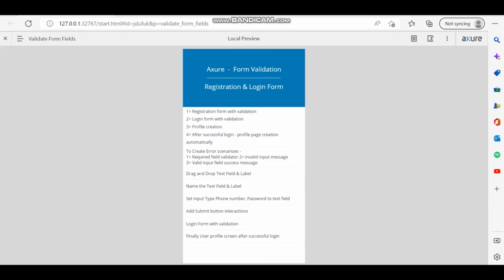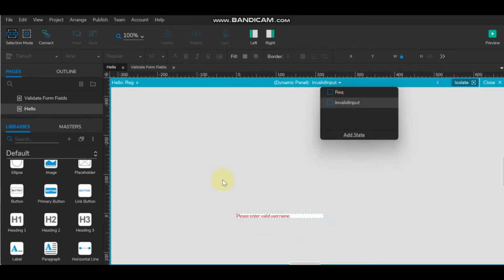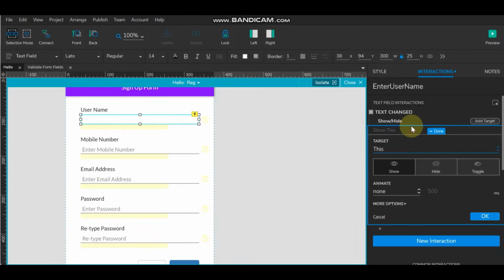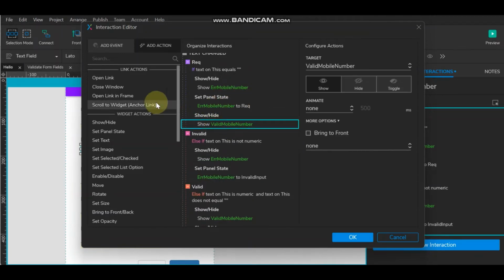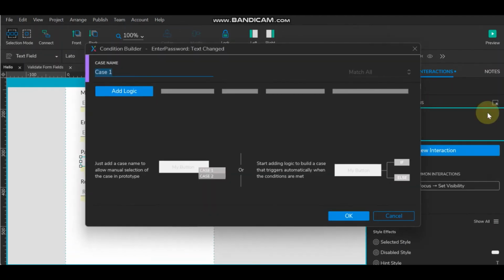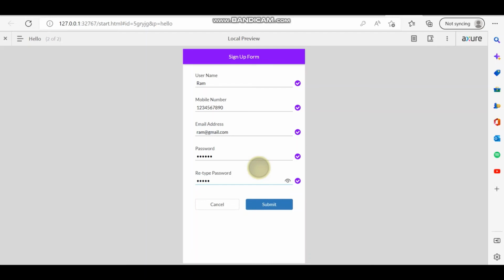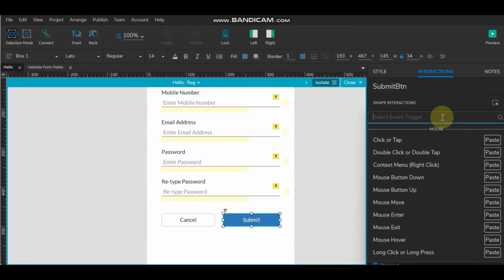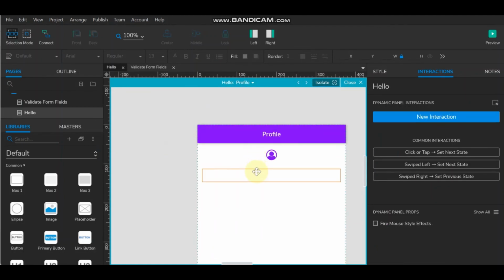Axure Form Lesson 1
How to Create an Interactive Form in Axure
Form validation in Axure
Axure  -  Form Validation | Registration & Login Form
1.  Registration form with validation
2.  Login form with validation
3.  Profile page creation
To Create Error scenarios -
1. Required field validator
2. invalid input message
3. Valid input field success message
Axure form example and downloads